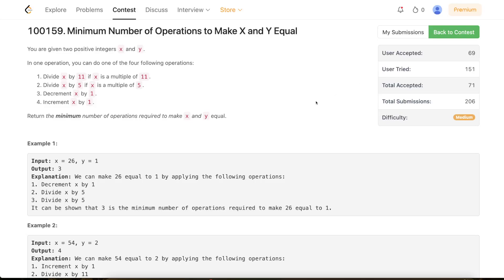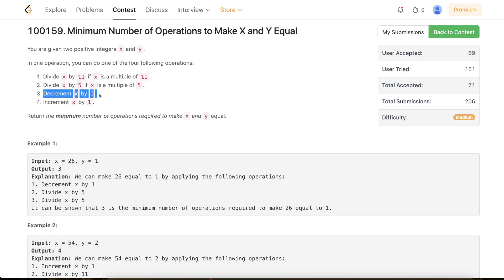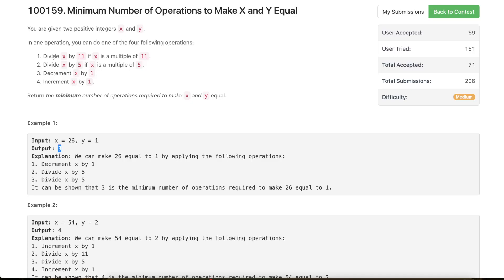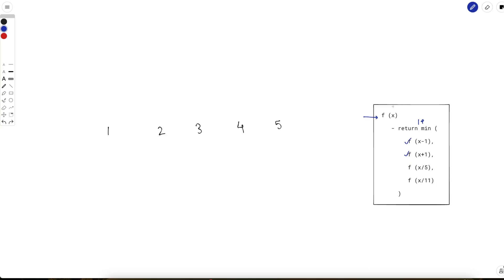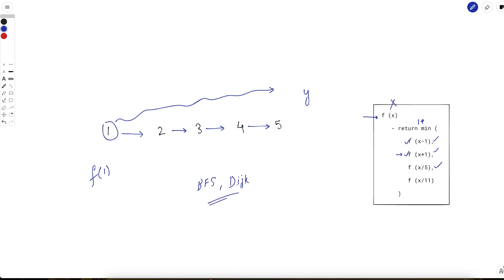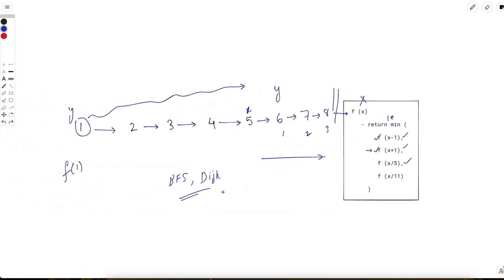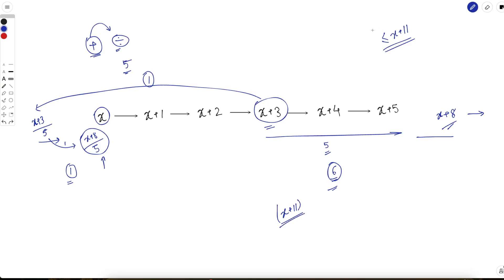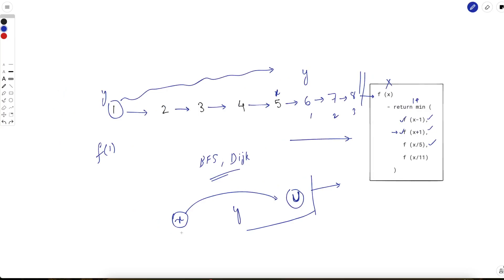10033. Minimum Number of Operations to Make X and Y Equal | Leetcode Biweekly 121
Timestamps -

00:00 - Agenda
00:41 - Problem Description
02:00 - Why not simple recursion?
04:14 - Final solution
07:20 - What is the lower bound of the search?
08:00 - What is the upper bound of the search?
13:45 - Code Walkthrough